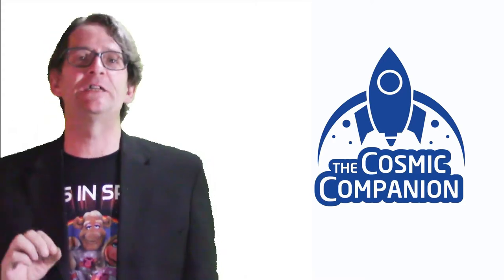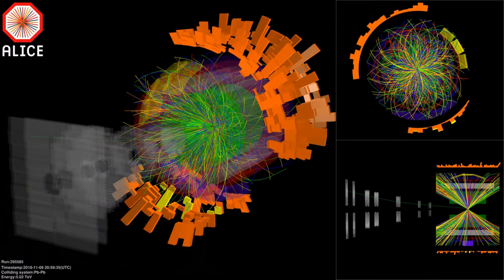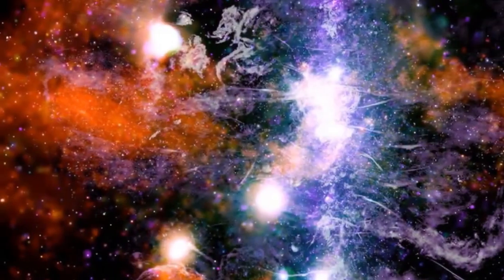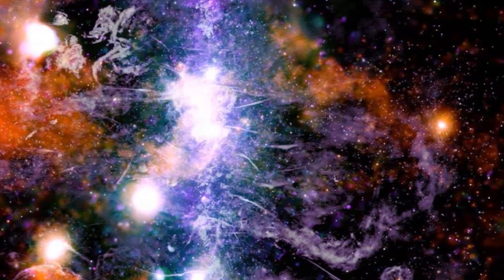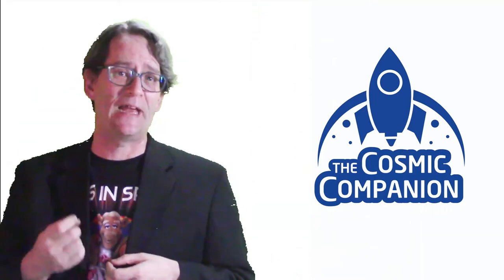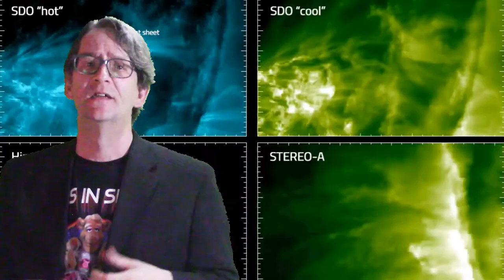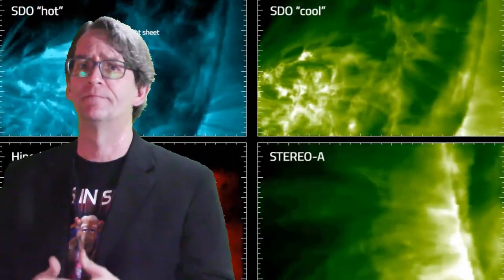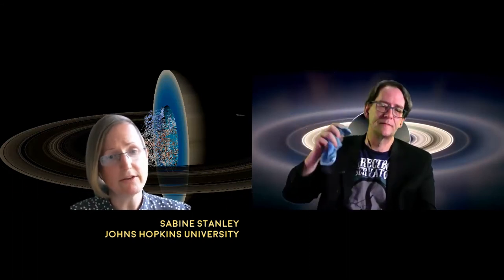Dr. Sabine Stanley JHU - Studying the Atmosphere of Saturn - The Cosmic Companion June 1, 2021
This week on Astronomy News with The Cosmic Companion, we will be joined by Dr. Sabina Stanley of Johns Hopkins University. We'll talk about her work using computer modeling to study the atmosphere of Saturn.

But first, we go about as far back in time as we can get, examining conditions in the first millionth of a second after the Big Bang. Next, we learn how oxygen affected ancient forms of life on Earth long ago. Then, we examine a new source of X-rays discovered near the heart of the Milky Way galaxy, and hear how long-period comets can still produce meteor showers in our modern day.

Watch the video version of this episode here, or listen to it as a podcast